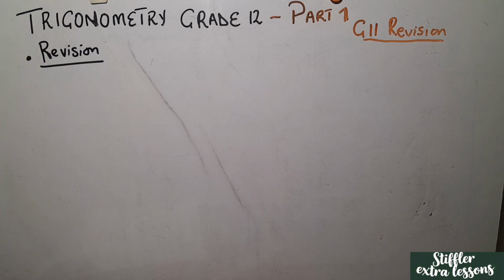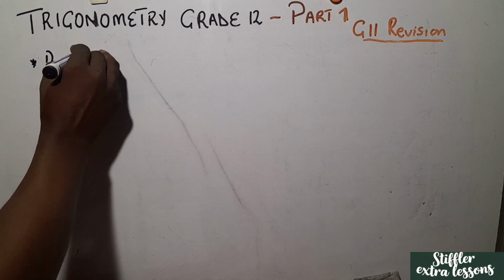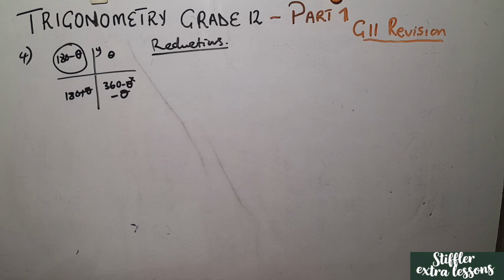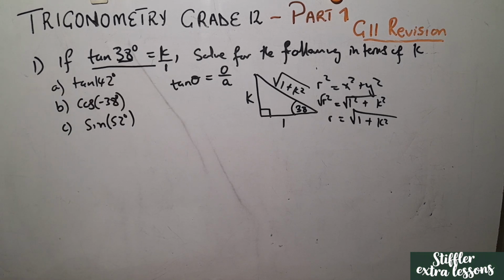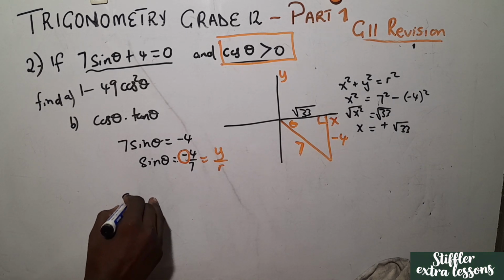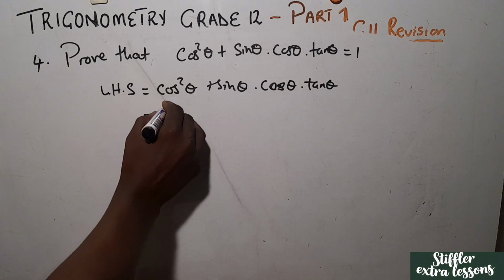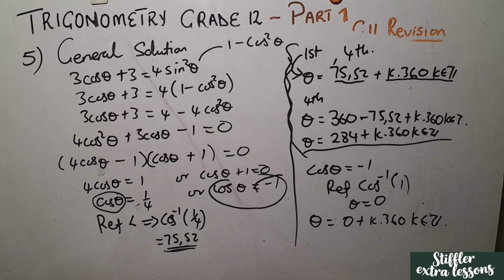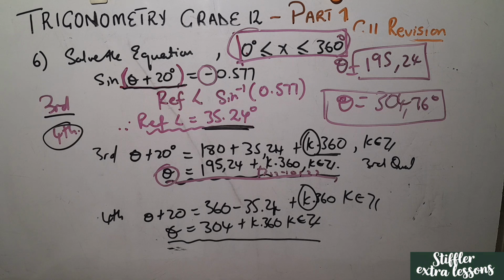Lesson 1: Grade 11 revision - all tools used in grade 11 and 6 types questions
This video is on trigonometry grade 11 revisions all the tool required to solve 6 types of trig questions.  trigonometry equations, general solutions,  simplify and proving identities .